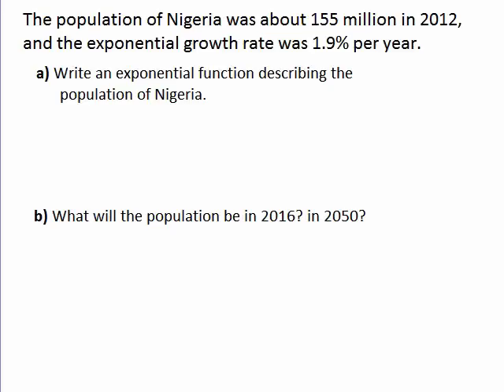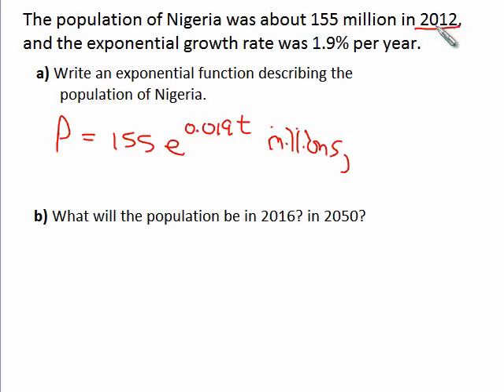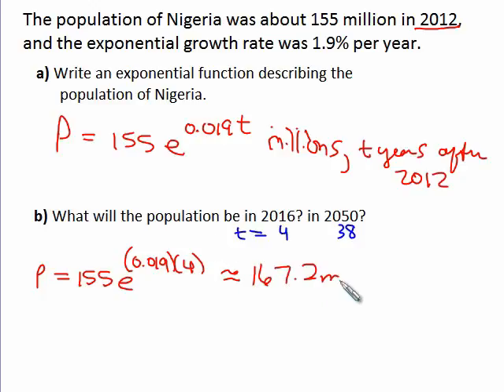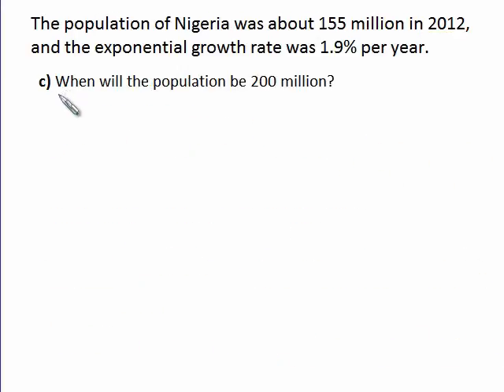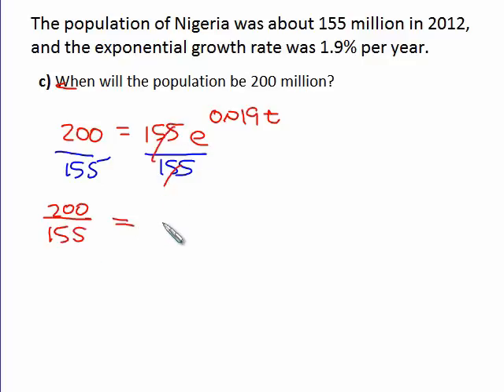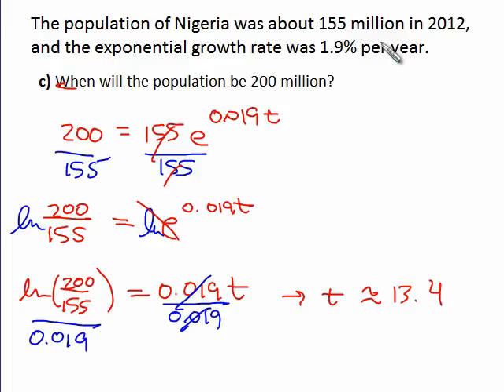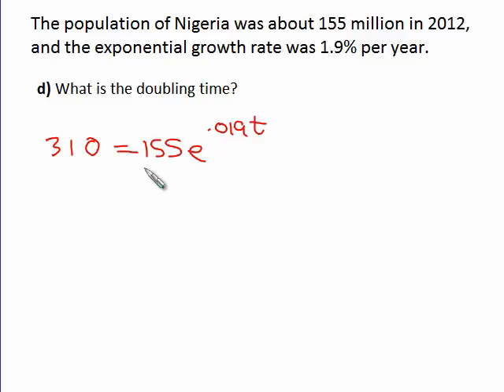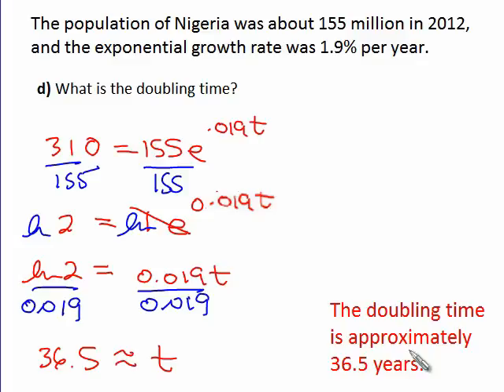Bittinger Basic Math with Early Integers Chapter Test Prep Exercises: Ch. 12 Ex. 32